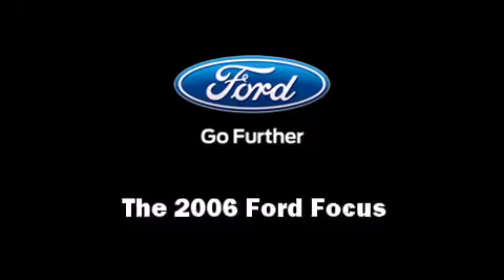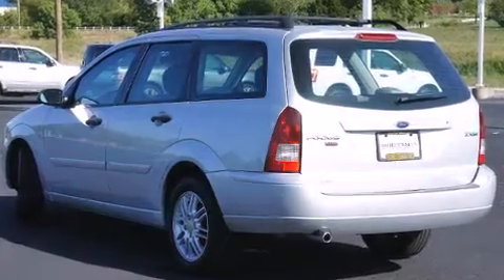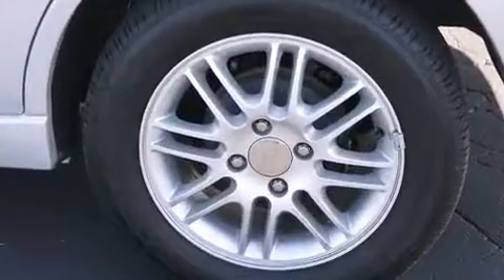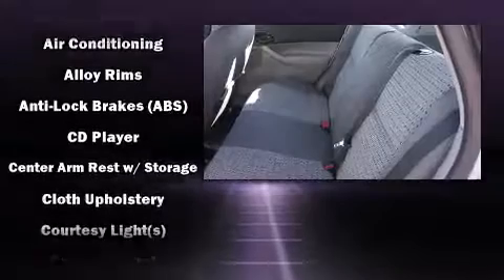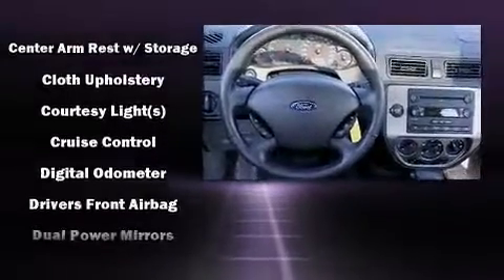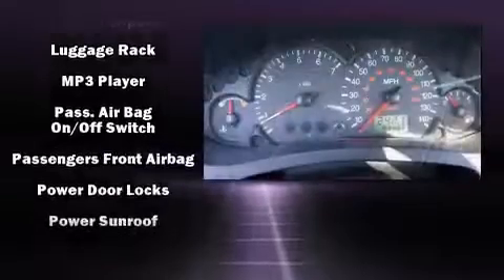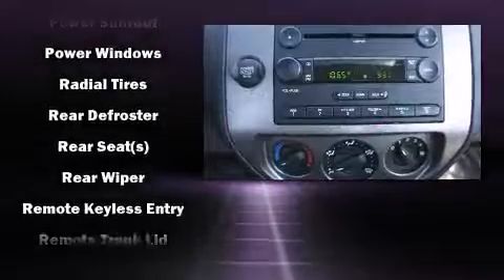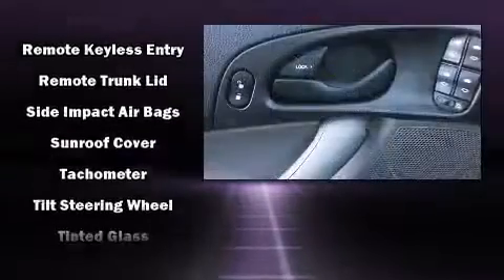2006 Ford Focus in Pacific, MO 63069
Bo's AutoRama
2802A W. Osage
in Pacific, MO 63069

Come test drive this 2006 Ford Focus. This 4 door, 5 passenger wagon has not yet reached the 50,000 mile mark! It features a front-wheel-drive platform, an automatic transmission, and a 2 liter 4 cylinder engine. Ford infused the interior with top shelf amenities, such as: a rear window wiper, 1-touch window functionality, front bucket seats, power door mirrors, power windows, remote keyless entry, and much more. Storage solutions are integrated throughout the interior, demonstrating thoughtful attention to detail Audio features include a CD player with MP3 capability, and 4 speakers, providing excellent sound throughout the cabin. We have the vehicle you've been searching for at a price you can afford. Please don't hesitate to give us a call.